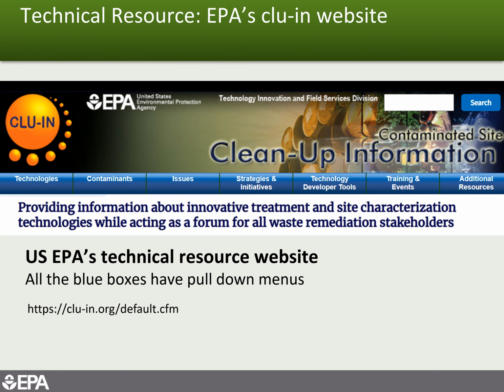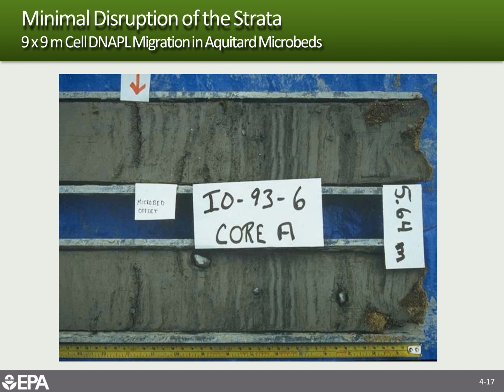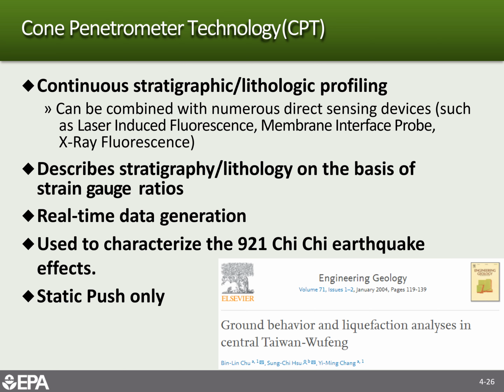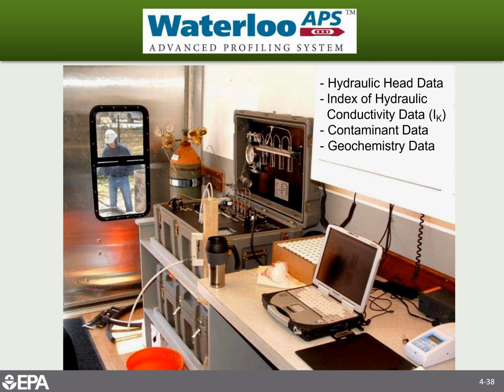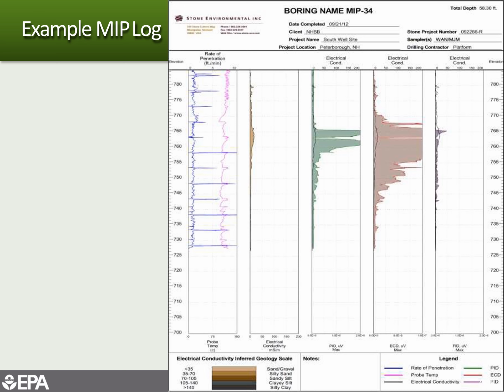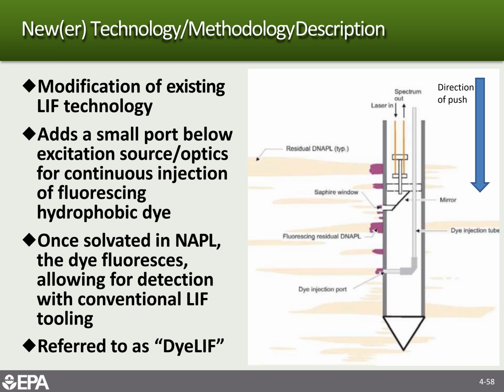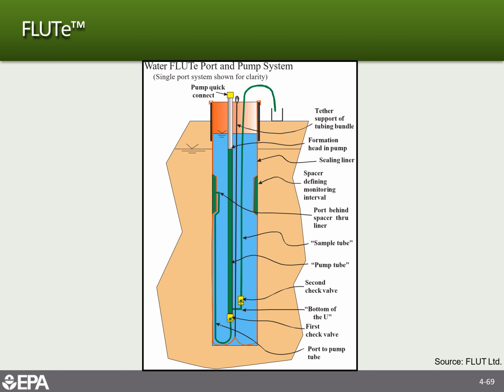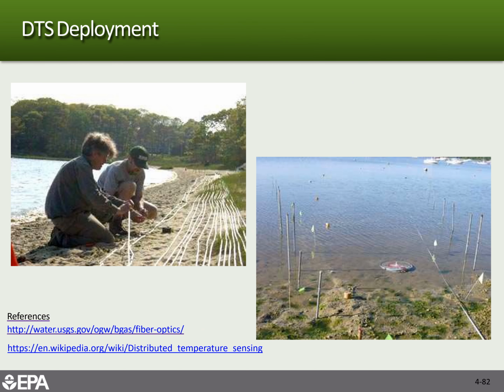【土壤及地下水高解析場址調查】地下水現地分析工具及方法